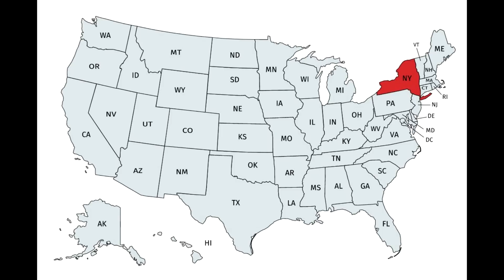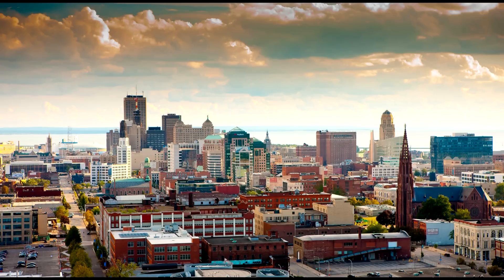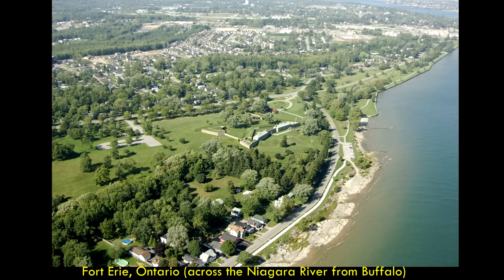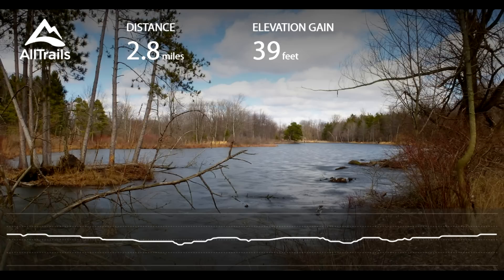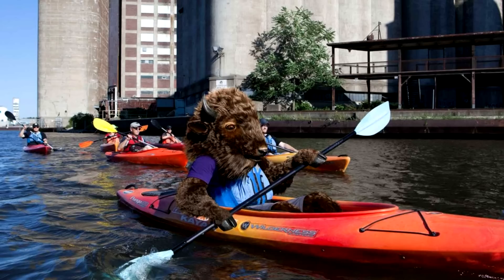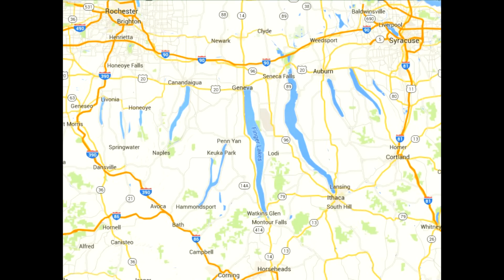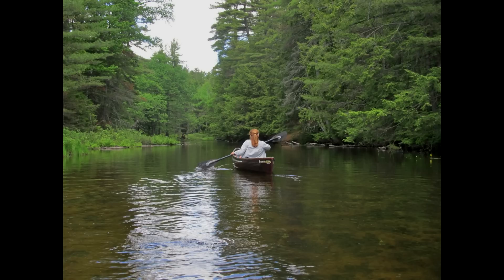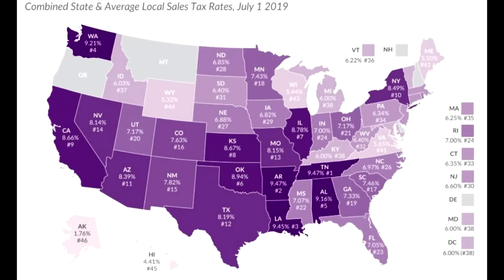Upstate New York: State Profile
An overview of the geography of the Upstate of New York, or more specifically, the state outside of New York City metro. I discuss the cities, natural areas, climate, economy, taxes, agriculture, food, and more.

Album displayed: Rick James - "Street Songs" (1981)